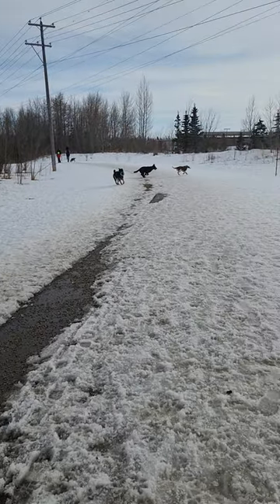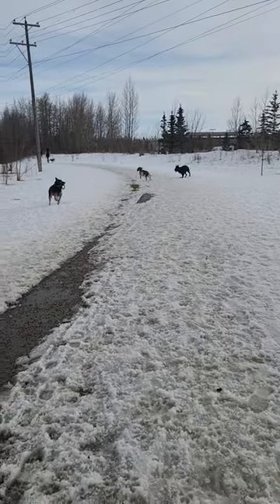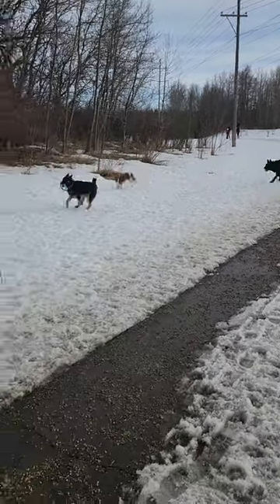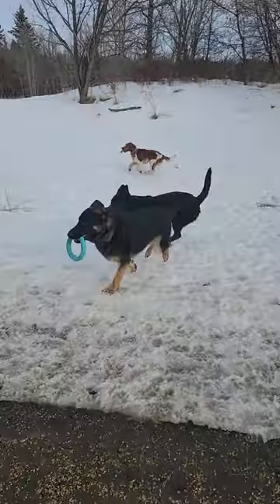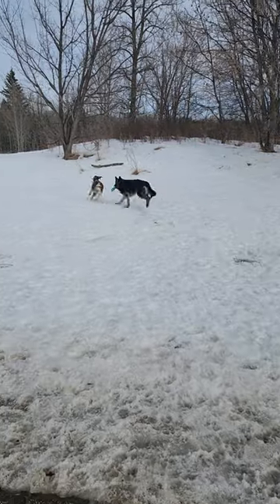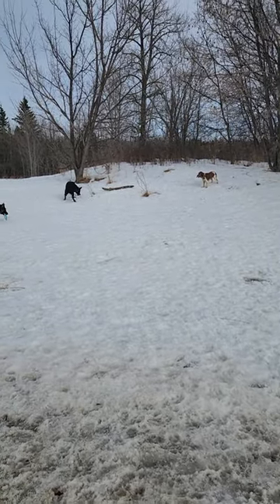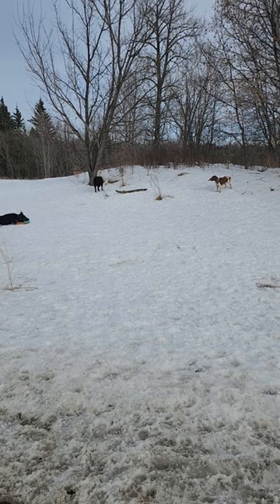Sally's going hard with Oso & Macy at the dog park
Welshie loves her German shepherd friends